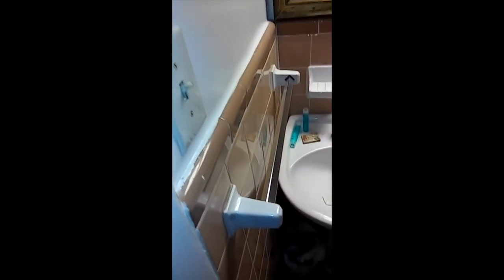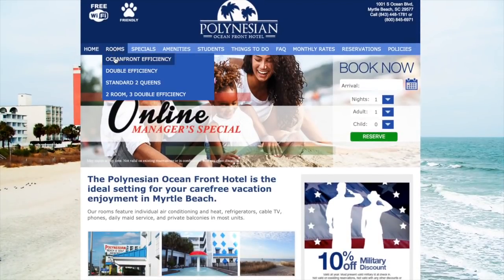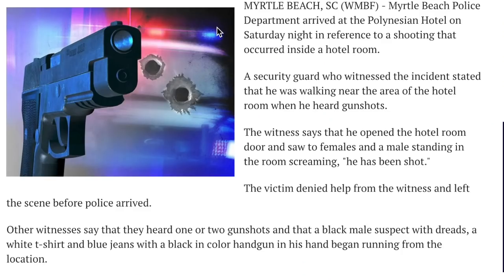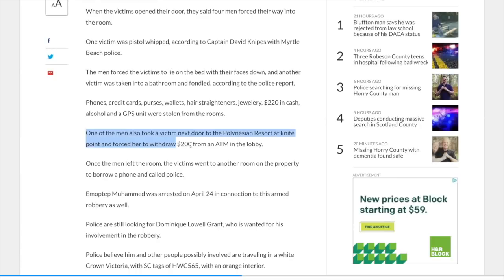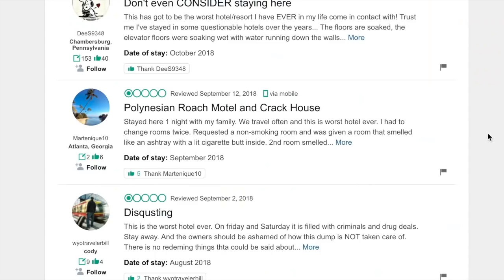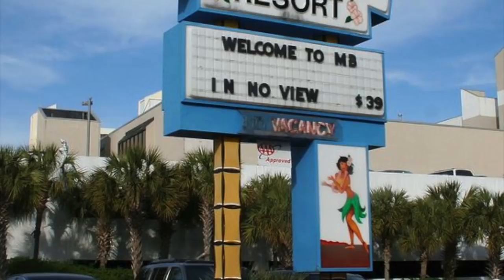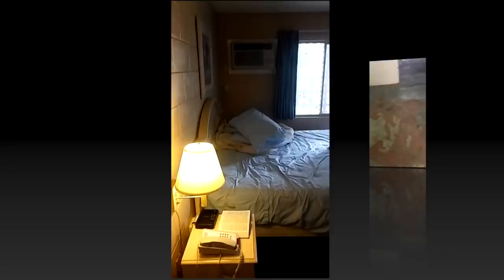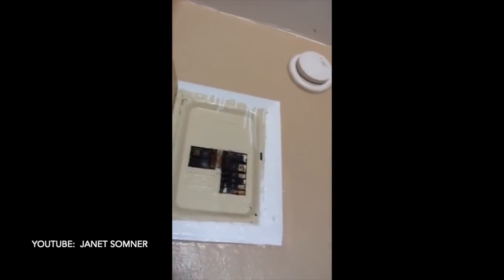Polynesian Beach & Golf Resort - Myrtle Beach, SC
Today I attempt to take an objective look at what the internet says may be one of the worst hotels in Myrtle Beach, SC: The Polynesian Beach & Golf Resort. What is your opinion on this hotel? Are the internet reviews unfair? Are there worse places to stay on the boulevard?